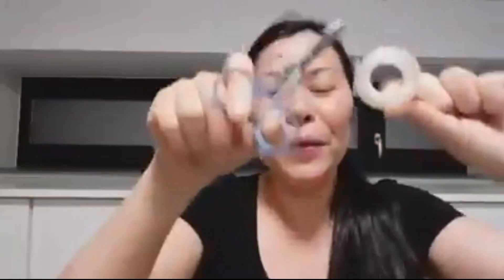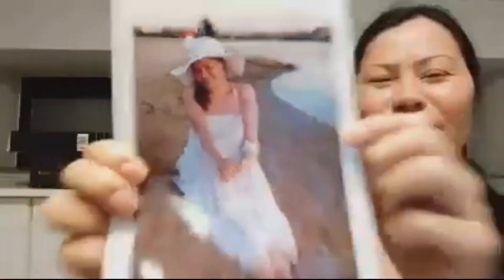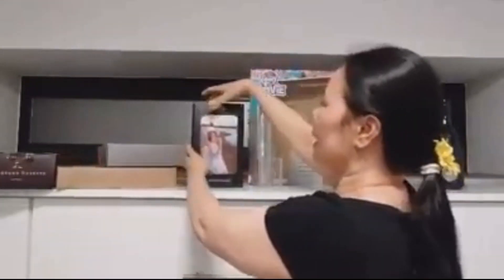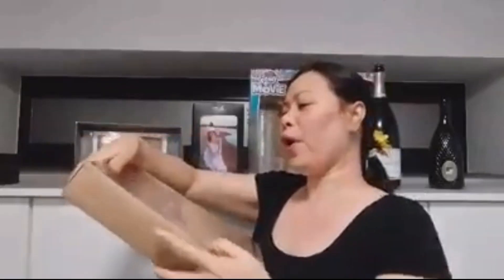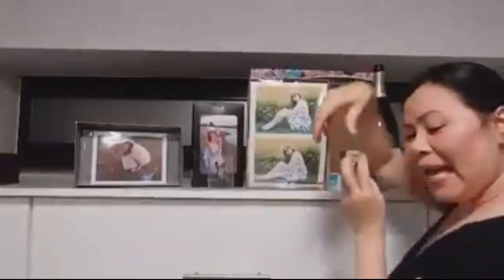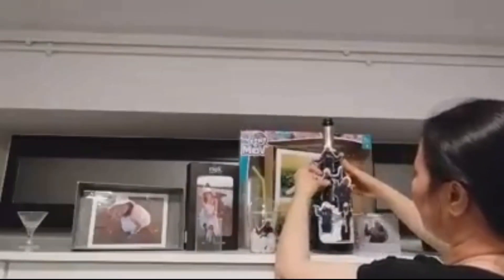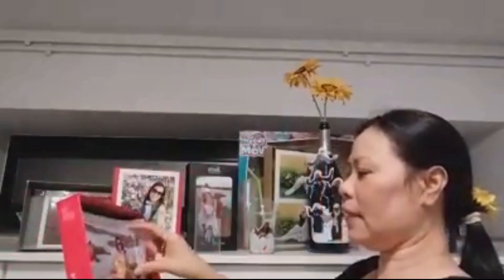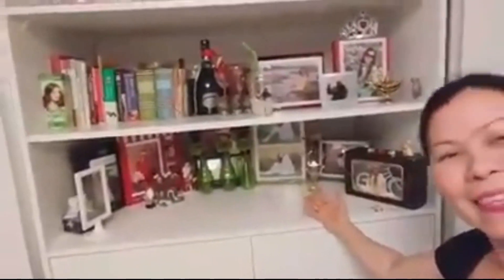How To Make Photo frames From Recycled Garbage / Paano Ba Gumawa Ng Photo Frames Galing Sa Basura